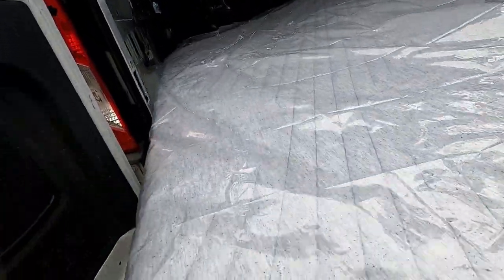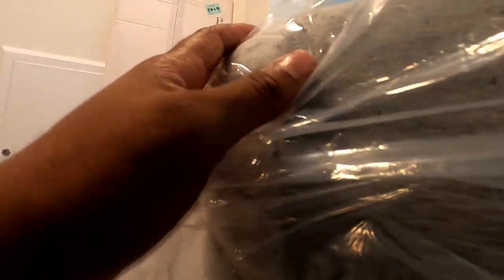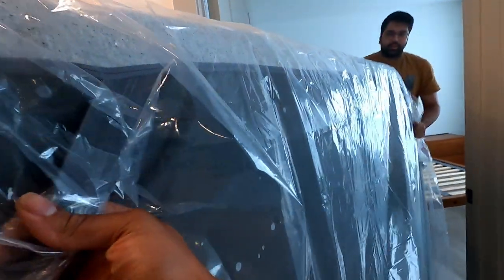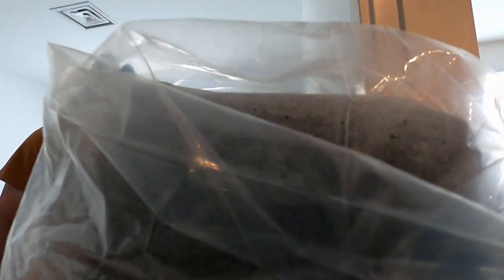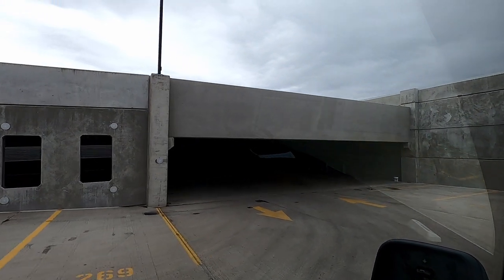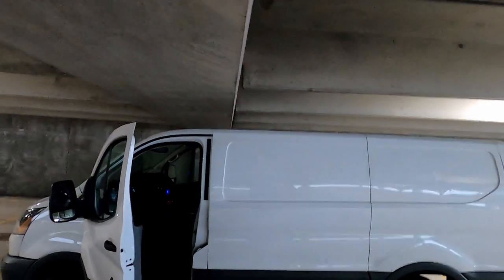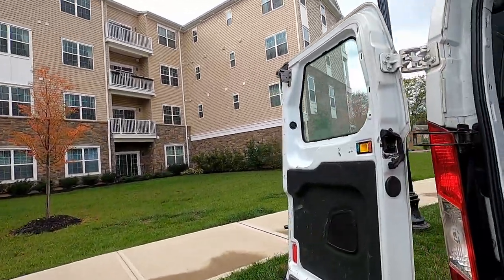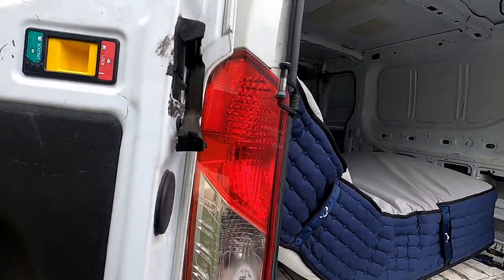Dolly Came through Big Time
Ready To Be Your Own Boss And Start A Cargo Van Business?

Come see what it takes to make money on gig apps

How To Grow Your Small Business

Charles Wilson Shirts

Folding Hand Truck

cargo straps

Catering bags

Heated gloves

Cargo Straps

DJI Osmo Action 4

Snow Chains

How To Grow Your small Busniess

Charles Wilson Shirts

Folding Hand Truck

cargo straps

Catering bag

Heated gloves

Cargo Straps

Snow Chains